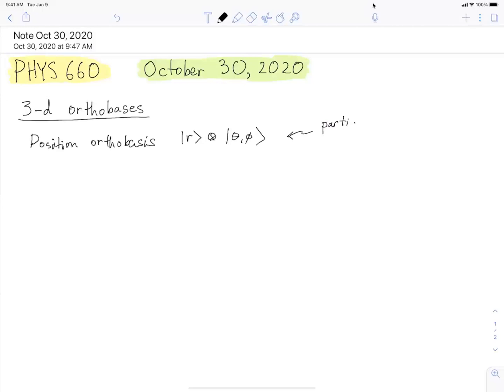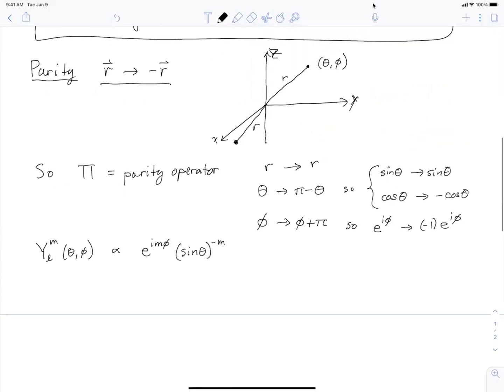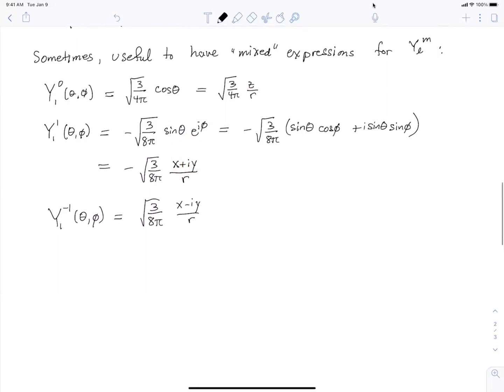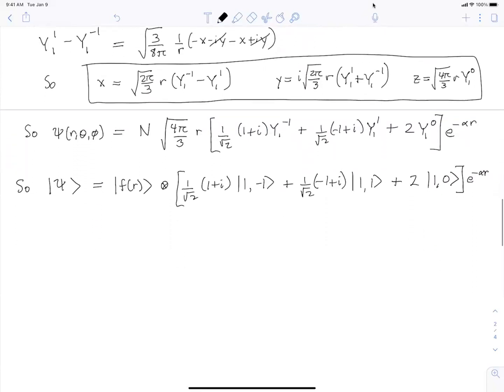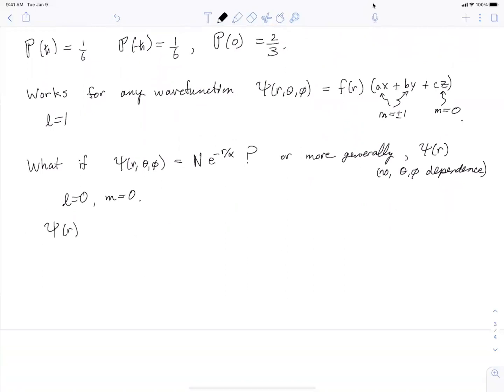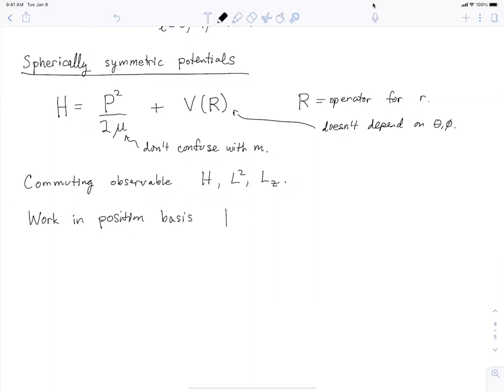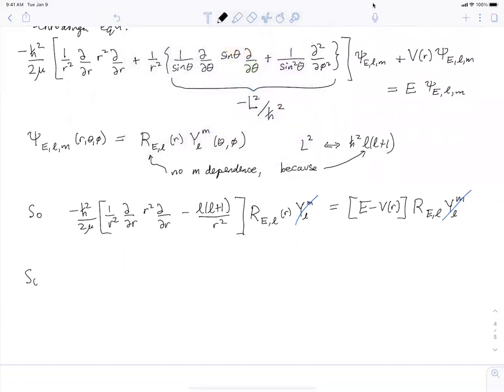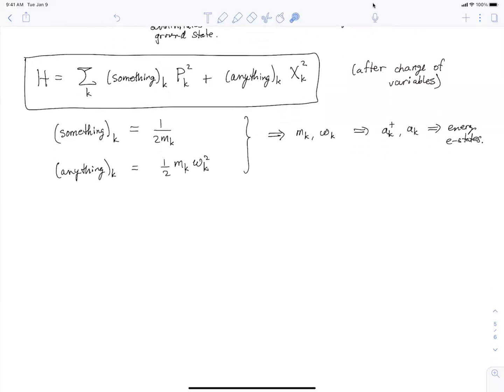PHYS660 Lecture28 10 30 2020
PHYS660 Lecture 28, 10/30/2020. More about spherical harmonics. Start of spherically symmetric potentials.